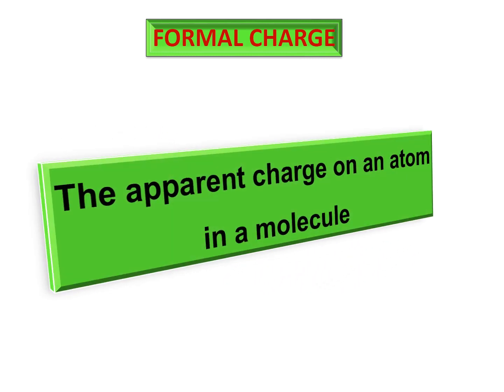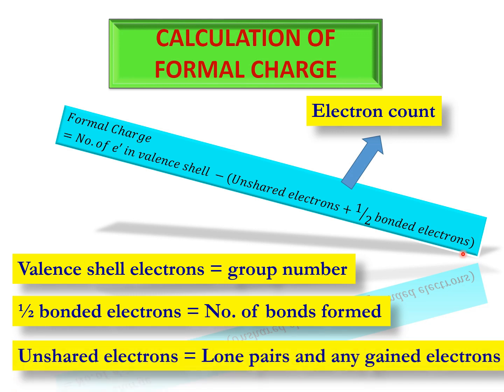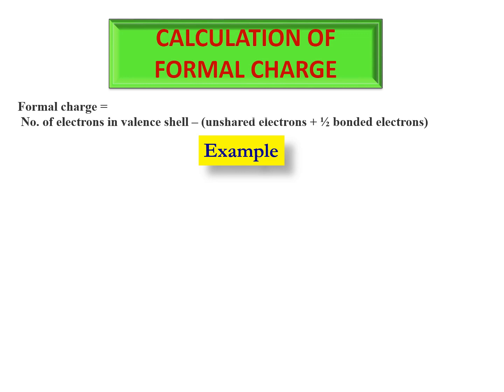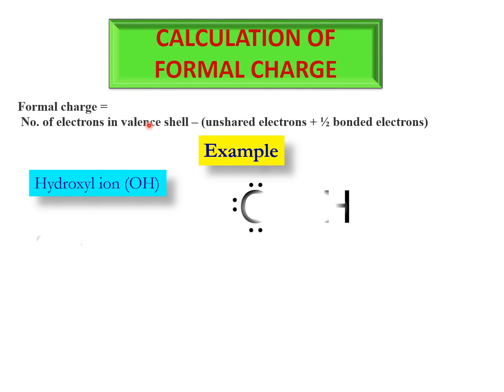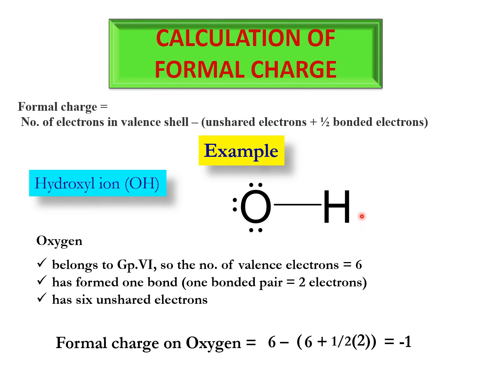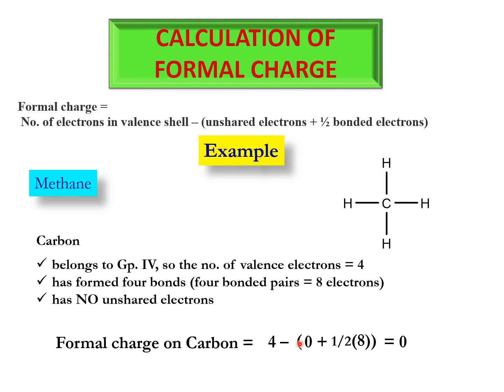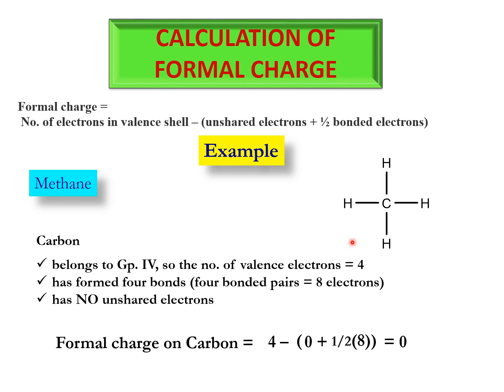Calculation of formal charge